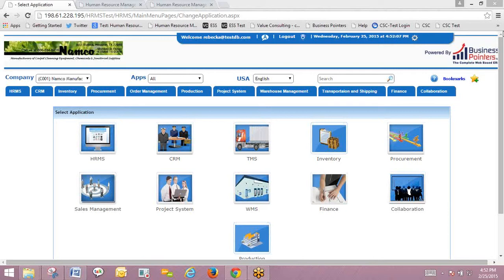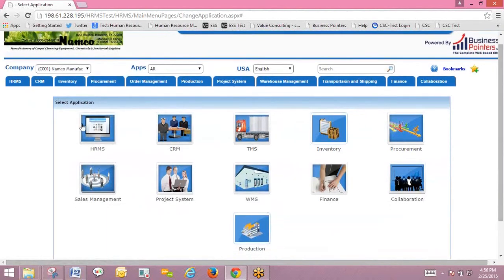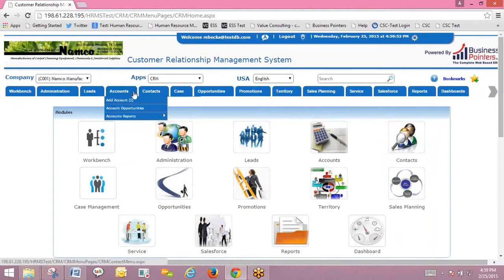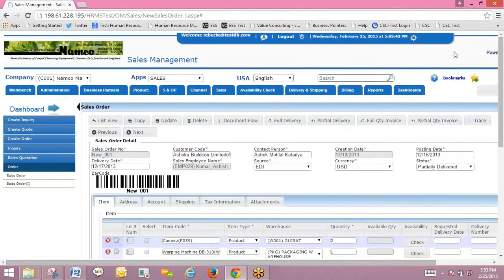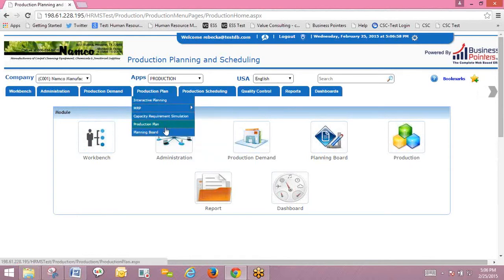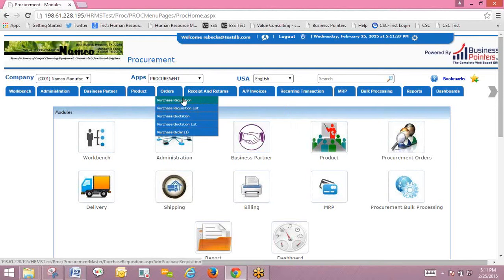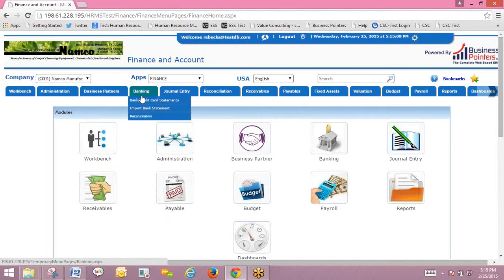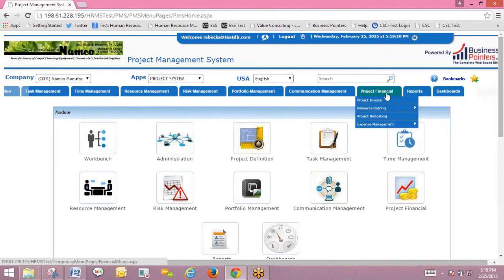Business Pointers CRM ERP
Sales, Inventory, CRM, Netsuite, SAP, Salesforce.com, Production Planning, Supply Chain Management, business pointers, business-pointers.com,